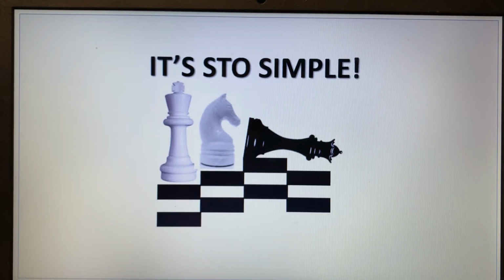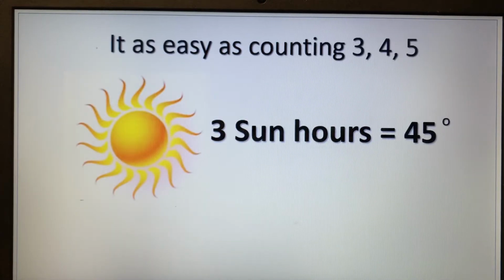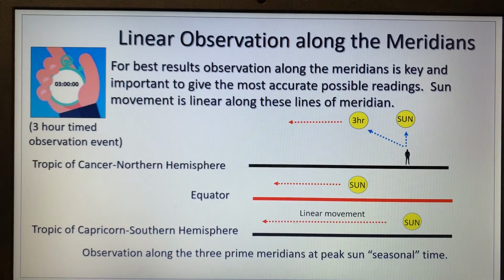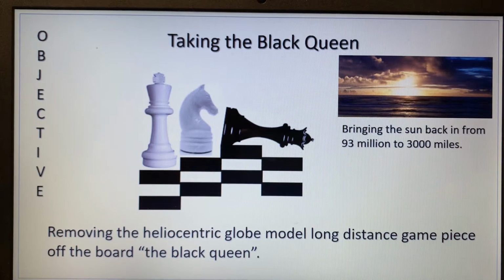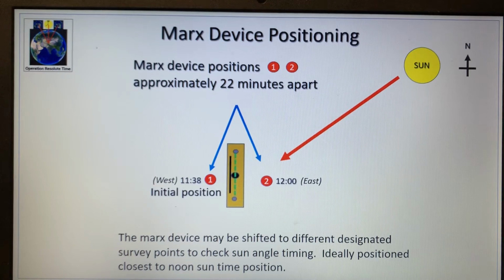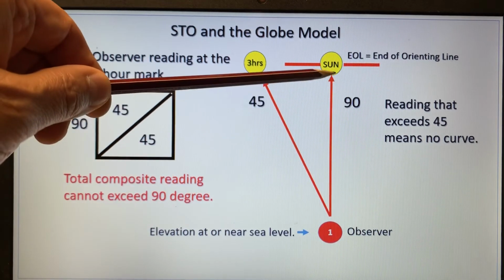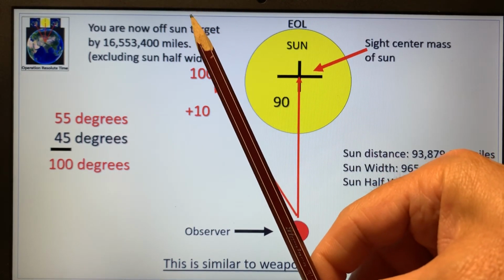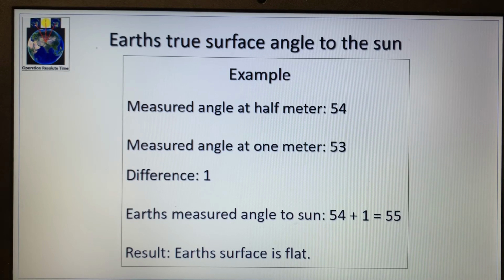It’s “STO” Simple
Using SOLO Timed Observation (STO) to determine earths true surface shape.